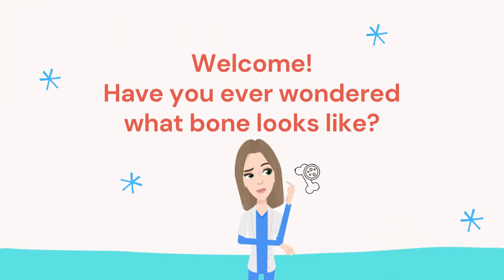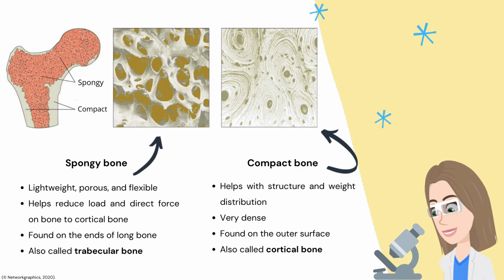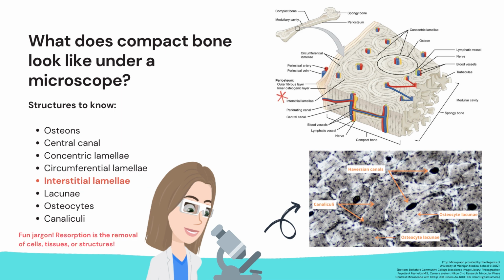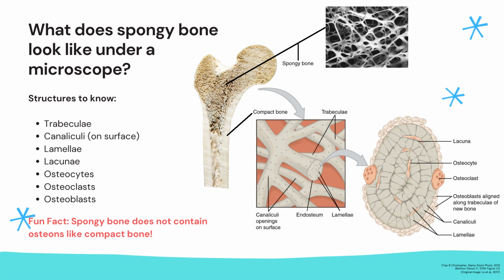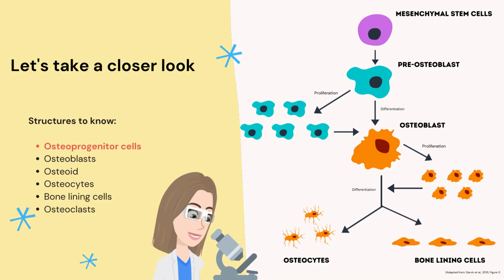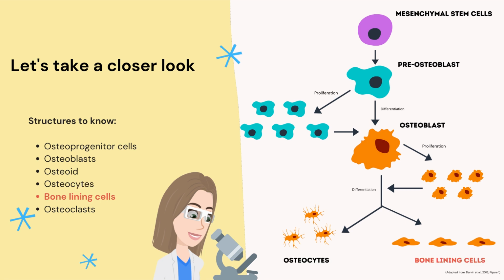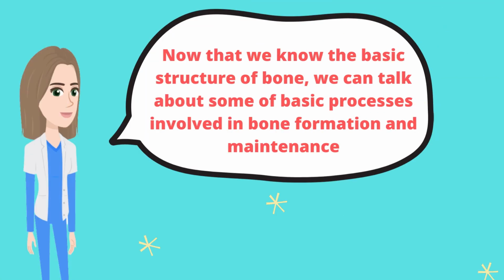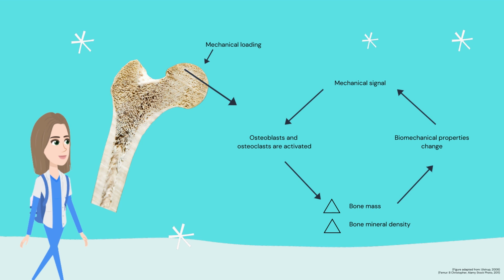Intro to Bone Biology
Welcome to Boneology! Have you ever wondered what bone looks like? If so, this video will serve as a brief introduction to bone biology. We will talk about the structure of bone and travel through some of the basic components of what makes bone, bone.